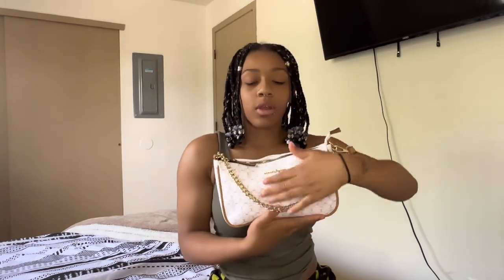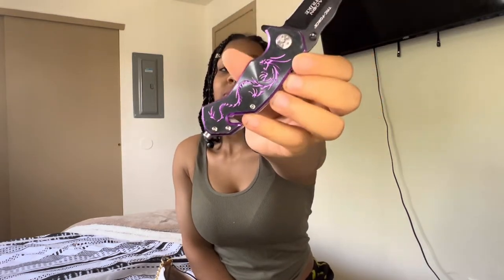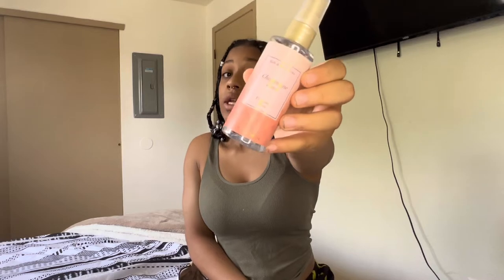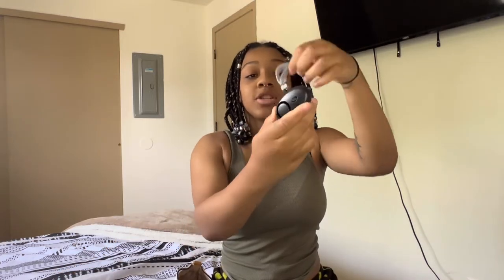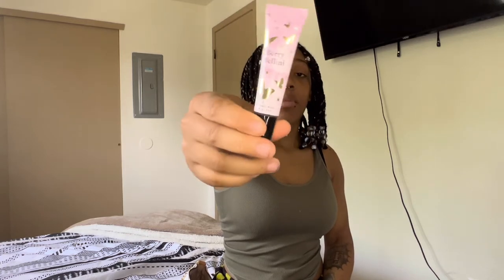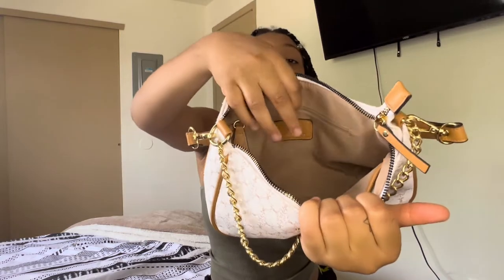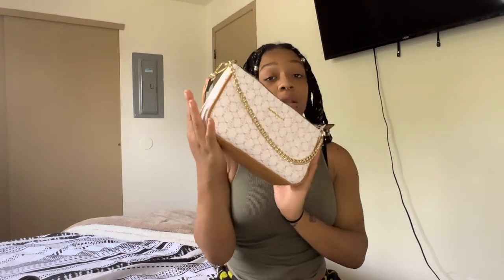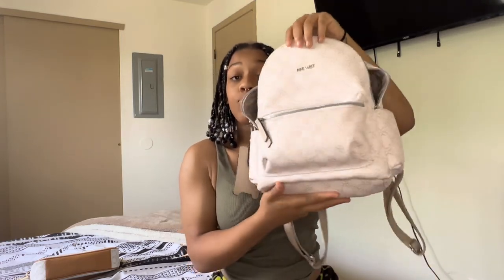WHATS IN MY PURSE 2022 | EVERYDAY ESSENTIALS | Nariah Range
My purse is just one of my daily bags I carry. Every bag I carry all contains different things. This is boujee baby #1. She’s not new to the family.